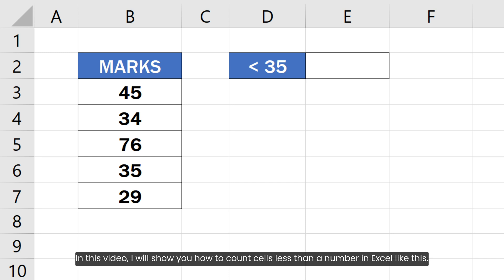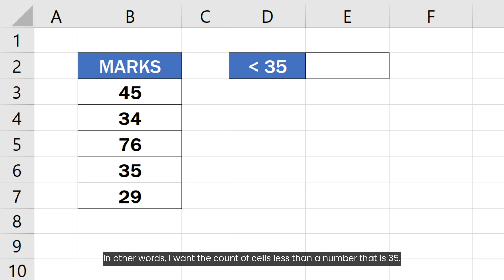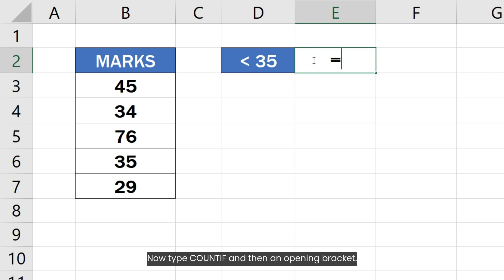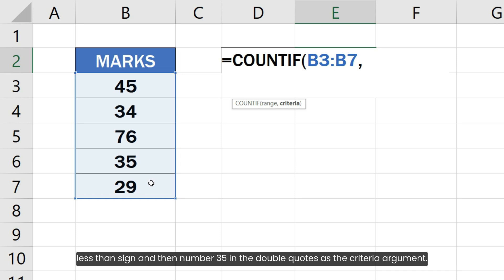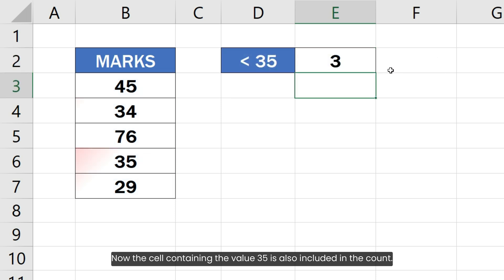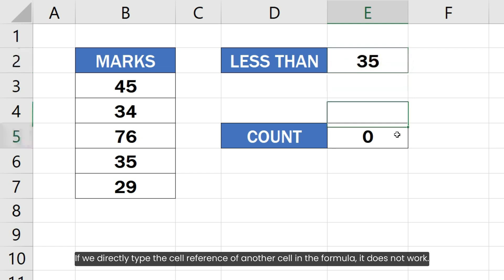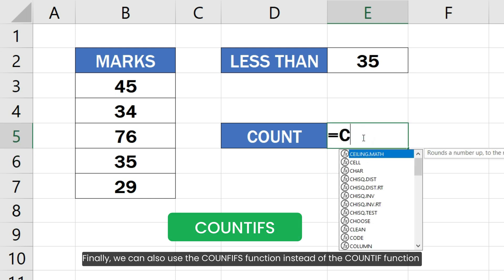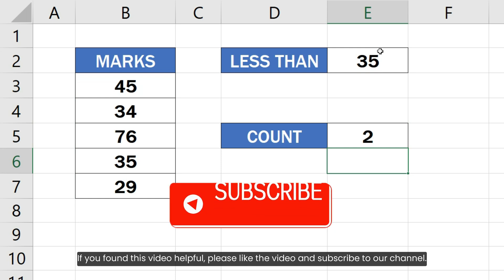Count Cells Less Than a Number in Excel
How to count cells less than a number in Excel: In this Excel tutorial, we delve into the details of Excel as we explore the various methods to count cells that contain values less than a specified number. If you've ever wondered how to efficiently manage and analyze your data in Excel, particularly when dealing with conditions such as "less than," this video is tailored for you.

We cover the fundamental Excel COUNTIF function, focusing on its application to count cells less than a specific number. Whether you need to tally values that meet a certain criterion or gauge the occurrences of data points falling below a designated threshold, this tutorial equips you with the essential knowledge.

Furthermore, we address scenarios where you want to compare cells directly with another cell's value. Learn how to use cell references within the COUNTIF function to count cells that are less than the value contained in a different cell. This technique provides a dynamic and flexible approach to your data analysis, allowing you to adapt to changing values effortlessly.

Dive deeper into the realm of Excel formulas as we explore the cell formula less than in Excel. Uncover the nuances of crafting formulas that evaluate whether a cell's content is less than a specified numerical value. This tutorial also sheds light on using the IF function in conjunction with the logical comparison for scenarios where you need to determine if a cell contains a value less than another cell.

Discover how to enhance your Excel proficiency by incorporating conditional logic, specifically targeting scenarios where you need to check if a cell contains a value smaller than a given number. Master the art of creating logical conditions in Excel to refine your data analysis skills.

Whether you're a novice seeking to grasp the basics or an Excel enthusiast looking to expand your knowledge, this video provides comprehensive insights into counting cells less than a number in Excel. Elevate your spreadsheet expertise with practical demonstrations and clear explanations tailored to users at all levels. Excel at data analysis and make the most of your spreadsheet capabilities by understanding the nuances of counting cells less than a specified value.

This tutorial covers the following queries:
excel count cells less than a number
excel countif less than
excel cells less than another cell
cell formula less than in excel
less than cell value excel
excel if cell contains value less than
excel if cell contain smaller number